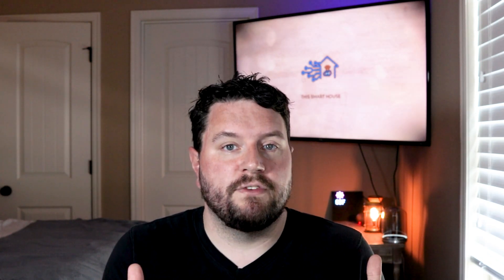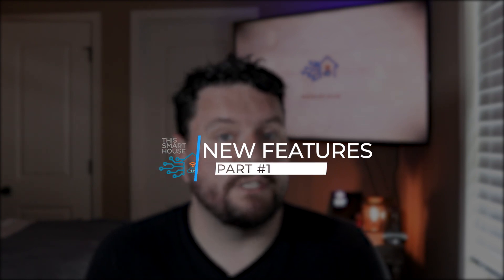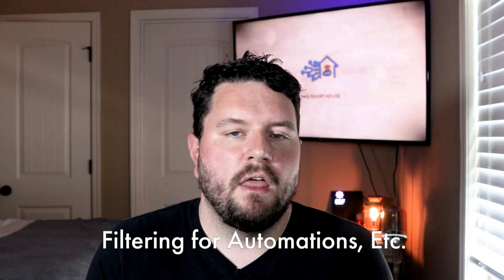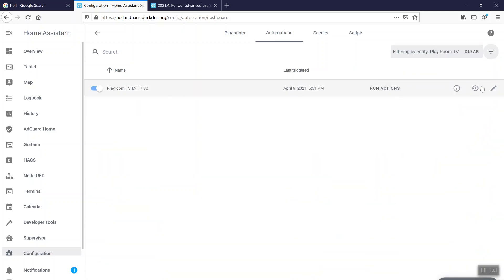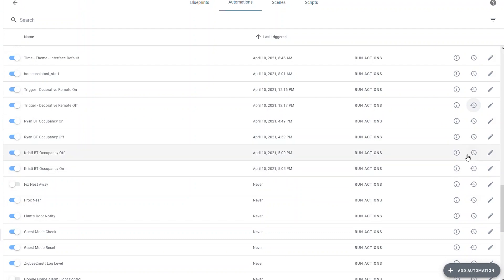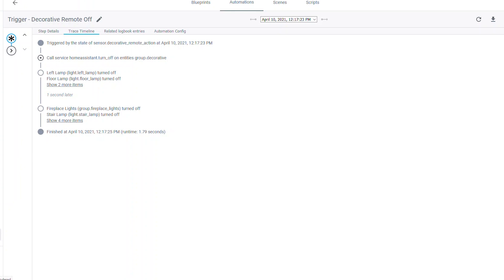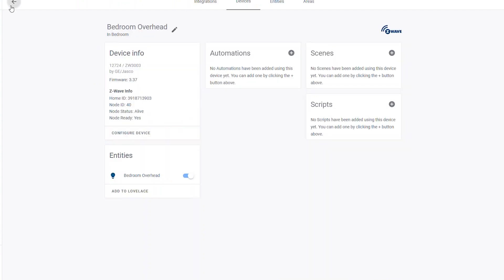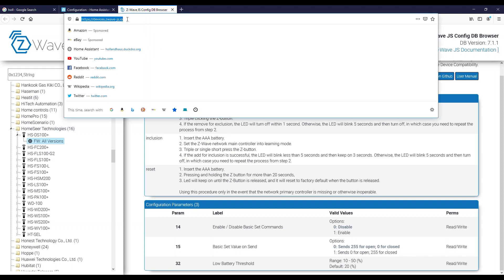Home Assistant 2021.04 - Changes to Z-Wave JS and Automation Debugging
Hello everyone, today's video is a quick (well quick for me) review of some of the top features in the new April release of Home Assistant (2021.04).  There are two features I am most excited for the updates to z-wave JS and the new automation debugger.

Would you all like to see a monthly overview video of all of the new features coming in the new Home Assistant release?

❓What future topics would you like me to cover??  Please leave them in the comments below❓

▶ Timestamps ⌚:
00:00 - Intro
01:13 - Part #1: New Features
01:22 - Database Changes
02:00 - Home Assistant Analytics
02:44 - Template Warnings
03:13 - Filtering for Automations, etc
03:55 - UI Selectors for Automations
04:56 - Part #2: Major Features
04:57 - Feature #1: Automation Debugging
07:05 - Feature #2: Z-wave JS Updates
10:48 - Z-wave JS Breaking Changes
11:14 - Outro